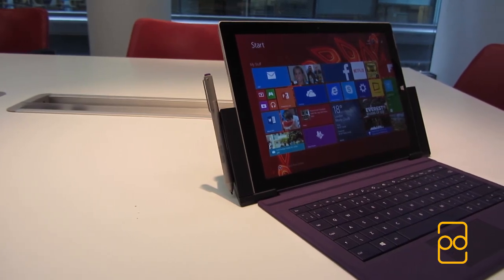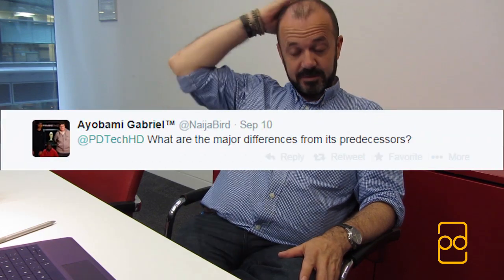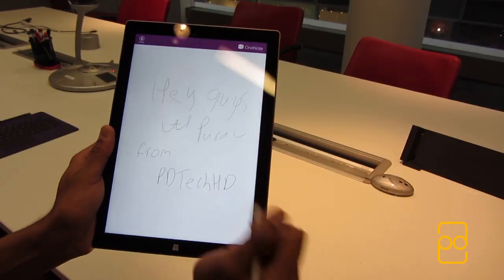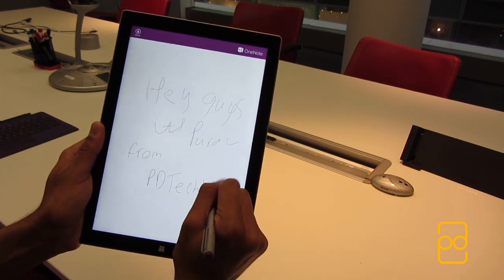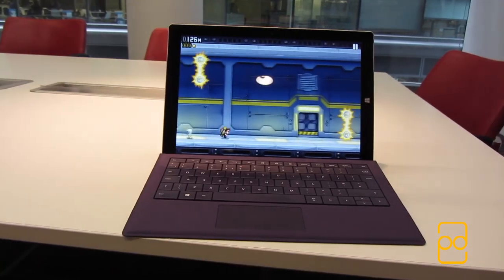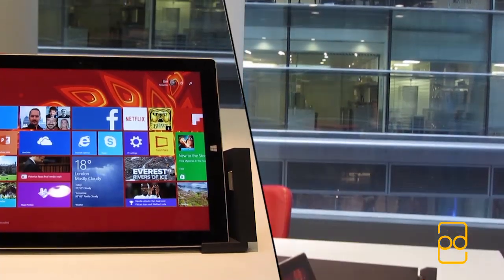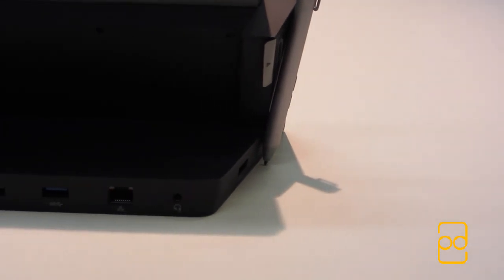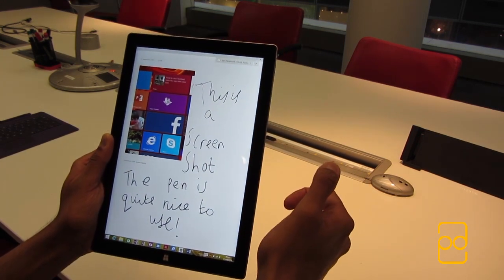Microsoft Surface Pro 3 - UK Hands On + Interview!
Microsoft’s banking on the Surface Pro 3 to replace your laptop and tablet in one fell swoop and I was at Microsoft’s Victoria offices earlier this month to check it out. Hope you guys like the shots and the editing! :) Please tweet out the video, it shows me you care!

Tripod I use
Camera I use Microphone I use

Hey guys, Purav from PDTechHD here, I went all out with the editing for this video and was able to film some nice shots thanks to my new Fluid Head Tripod. I enjoyed the gaming experience on the Surface Pro 3, the docking station is a nice accessory to use, as is the new type cover which is larger and the pen has been improved not only in looks but also in functionality. Any feedback is much appreciated as always.

*Correction the speakers on the Surface Pro 3 are front facing contrary to what I said in the video*

Thanks to Ian Moulster from Microsoft for allowing me to come to Microsoft’s Victoria offices and interviewing him.

Music – Artist: Languedoc, Song: O P T I M I S T I C